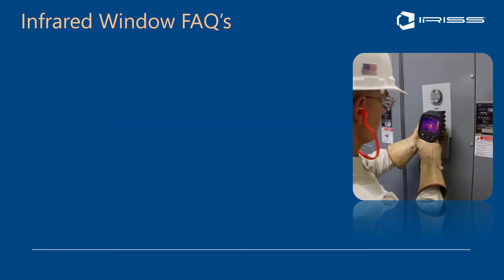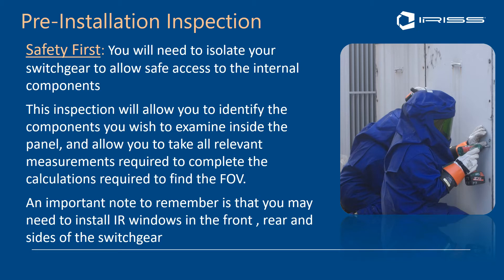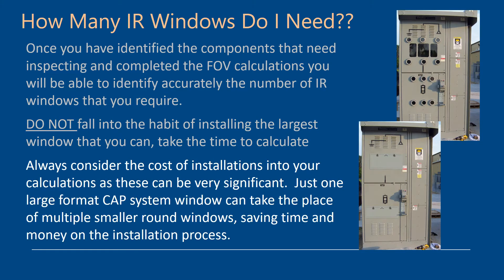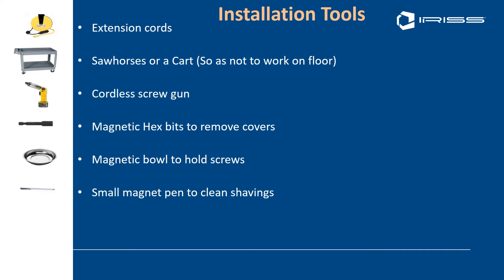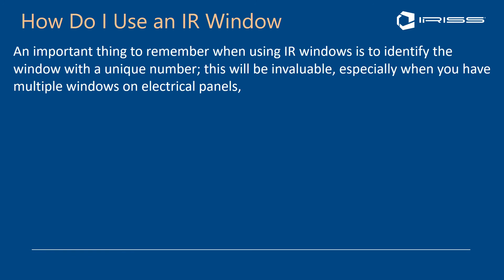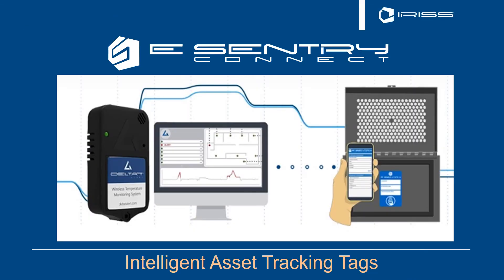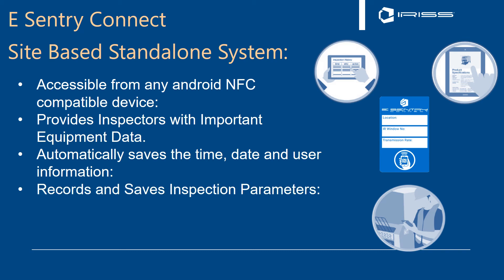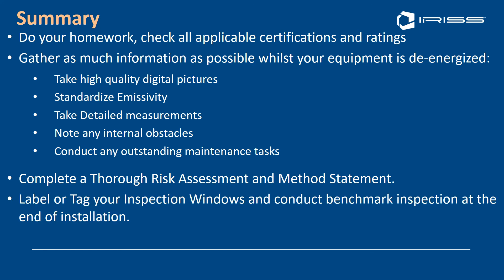Ten Things 2016 Proper Installation of Infrared Windows - Part 6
How do you correctly install an infrared window systems from IRISS?  How do I calculate where to place an IR Window and how do I use an IR Window?  In this part 6 of the Ten Things You Need to Know About Infrared Inspection Windows you will be able to answer these questions and more!